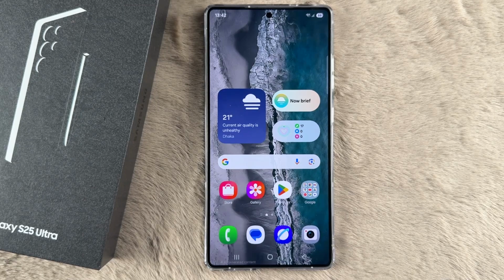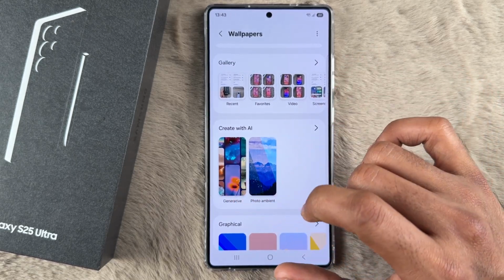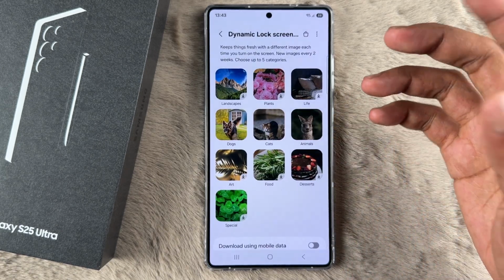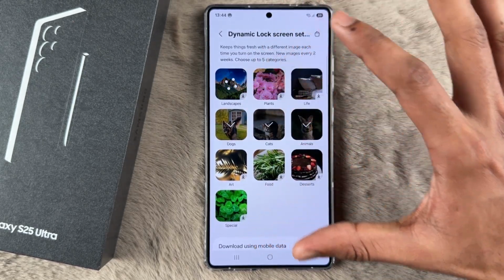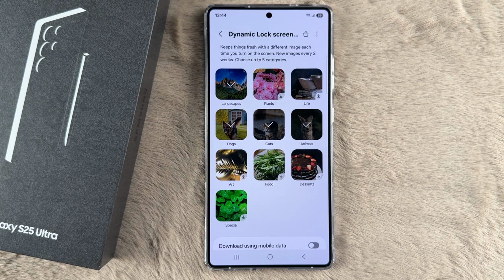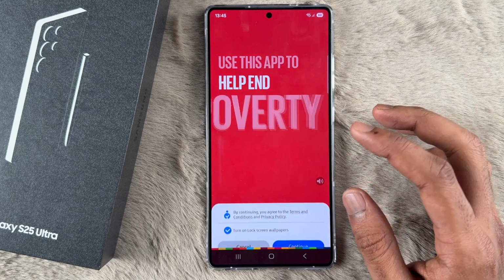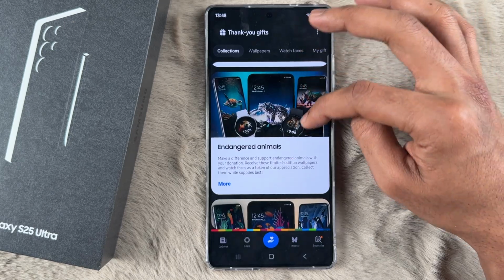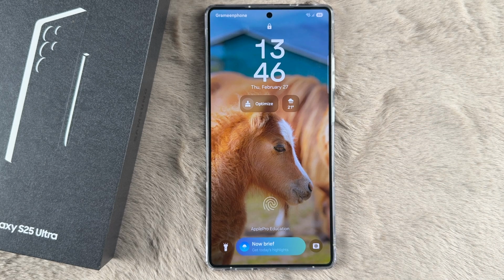How to Get Auto Changing Wallpapers Samsung S25 Ultra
In this video, I am going to show you how to get auto-changing wallpapers on your device! Learn the simple steps to set up dynamic wallpapers that change automatically throughout the day.